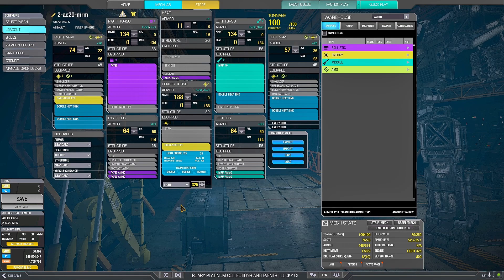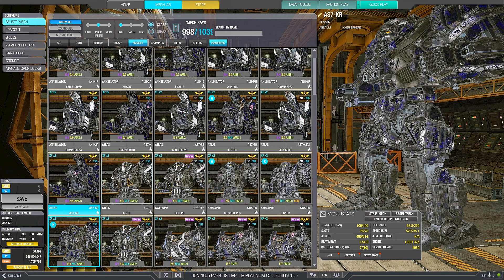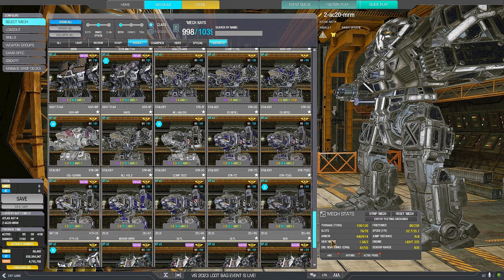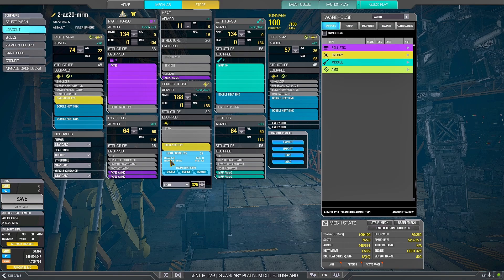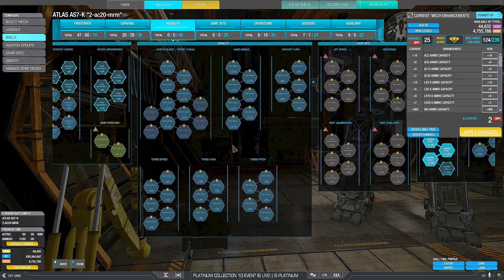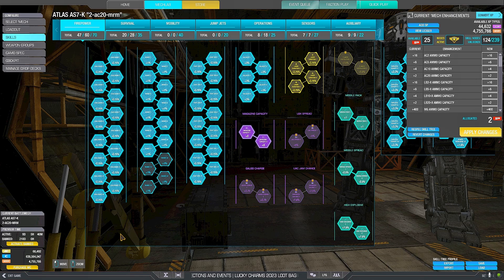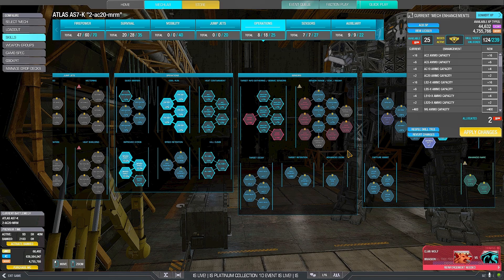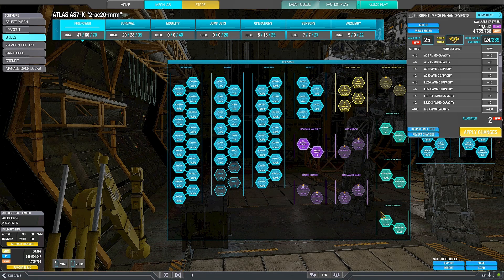MWO: Stomp Stomp